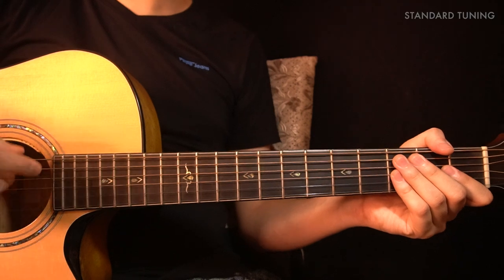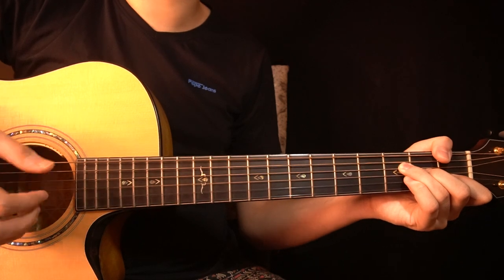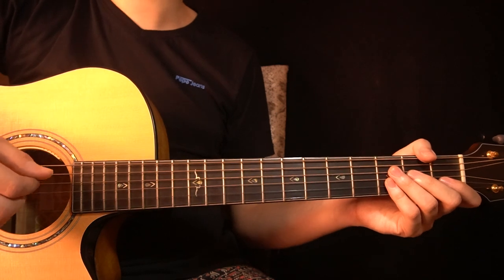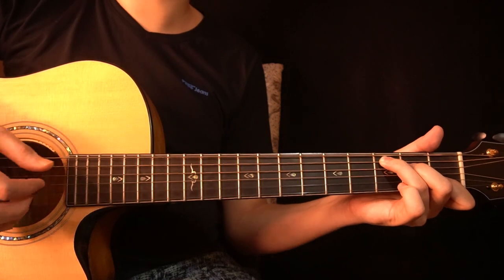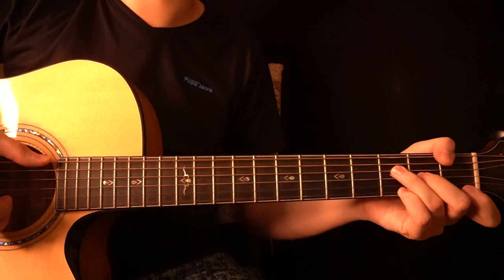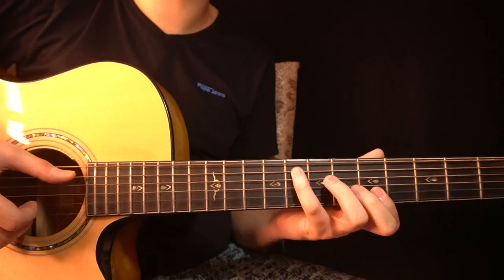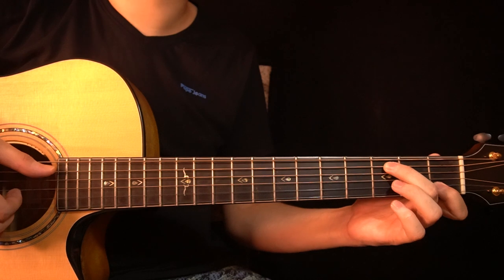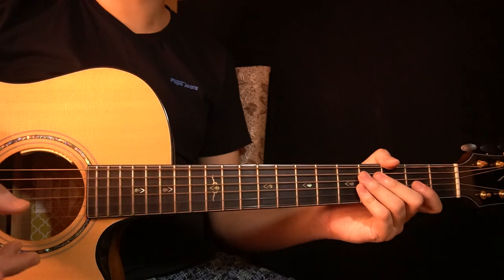Shawn Mendes - Treat You Better | Fingerstyle Guitar Lesson (Tutorial) How to Play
Fingerstyle Guitar Arrangement Lesson of 'Treat You Better' by Shawn Mendes. Hope you enjoy!

Timestamps:
0:00 Playthrough
1:19 Tuning Info
1:45 Intro
4:27 Verse 1
14:40 Chorus
28:47 Verse 2
30:21 Interlude
36:46 Bridge
44:35 Chorus with variation
46:08 Song Structure